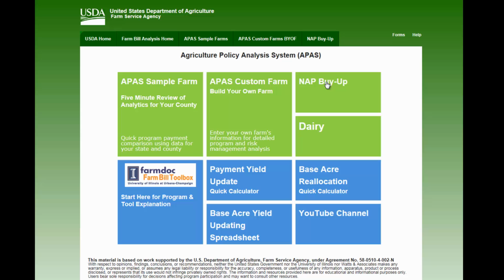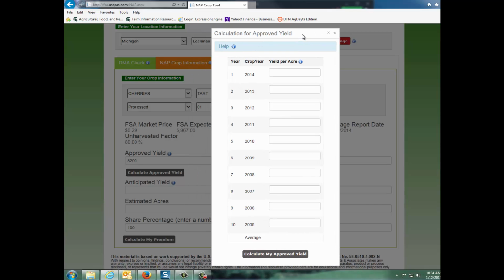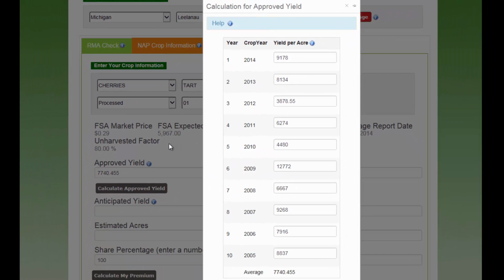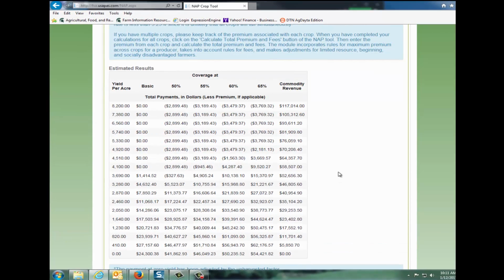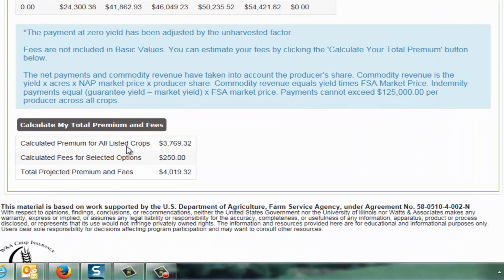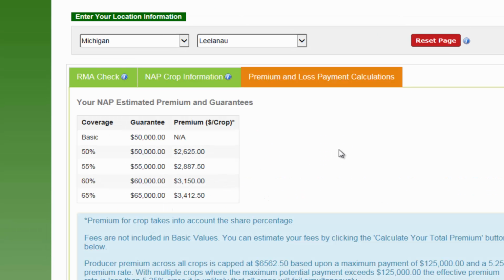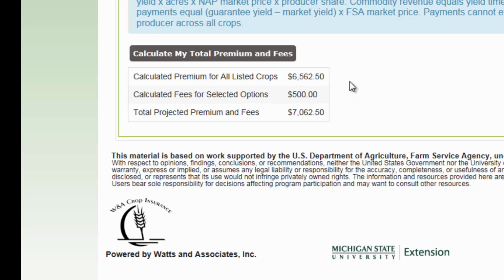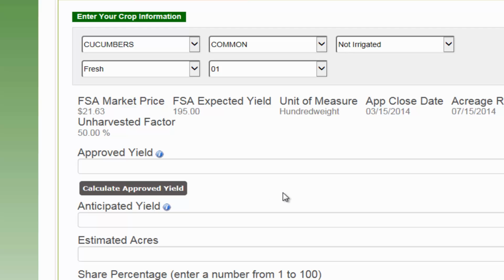USDA FAS NAP BUY-UP Instructional video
This instructional video covers a WWW based tool that can be used to assist in making the Non-insured Crop Disaster Assistance (NAP) buy-up purchase decision.